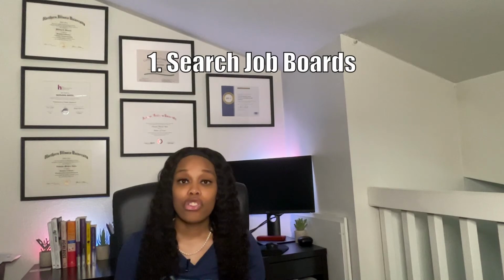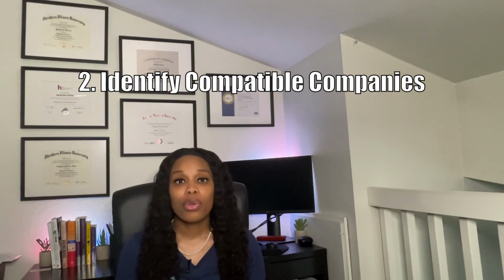(CLIENT #1) How I Find Companies To Turn Into Clients- Start A Recruiting Agency Beginners Tutorial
How I Find Companies To Turn Into Clients- Beginners Tutorial

Send me a direct message via LinkedIn or Facebook if you'd like how to start your recruiting agency today!

The Business Recruiter is for new and tenured recruiters looking to start and grow their recruiting agency. If you want to start your own Recruiting Agency business, this private community is for you.

Work directly with Natasha who has 9+ years in the HR industry:
- Starting a private recruiting agency business
- Working with Fortune 500 Companies
- Specializing in corporate recruitment